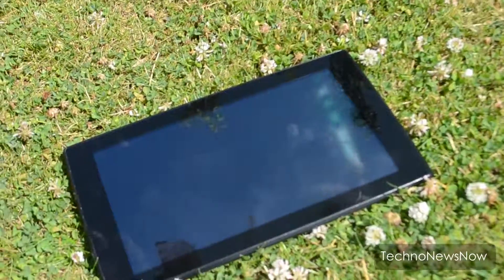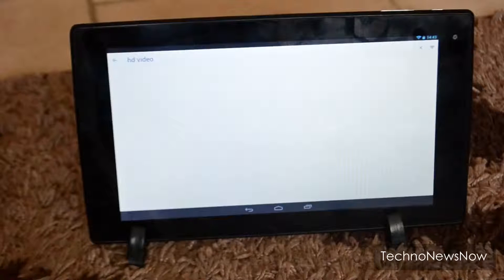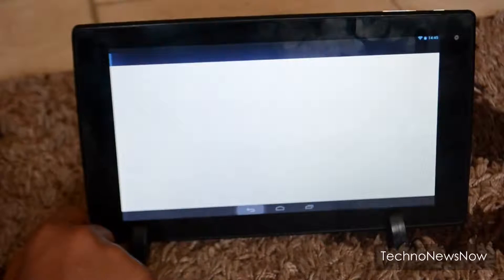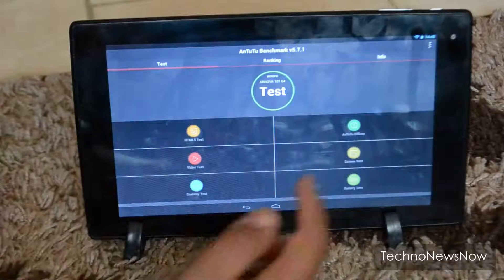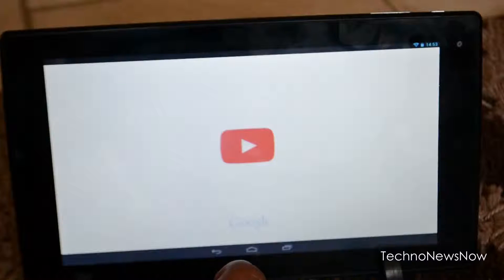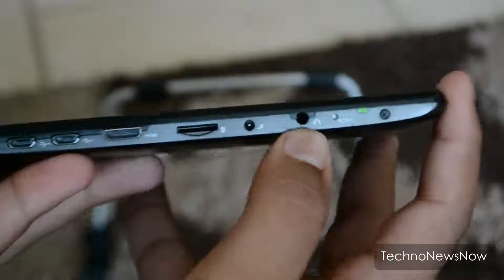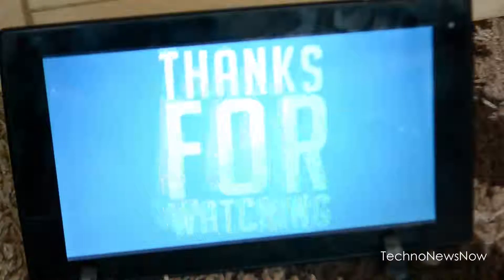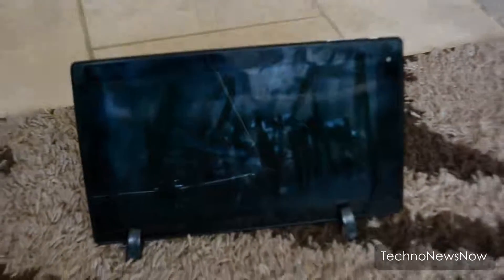Arnova 101b G4 Android Tablet Review and Benchmark Test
Arnova 101b G4 Android Tablet

Specifications
8 GB internal storage with 1 GB RAM
MicroSD card slot up to 32 GB
ANDROID™ 4.2 “Jelly Bean
Dual-Core ARM Cortex™ A9 @ 1.2 GHz Processor
10.1” capacitive multitouch screen with a resolution of 1024 x 600